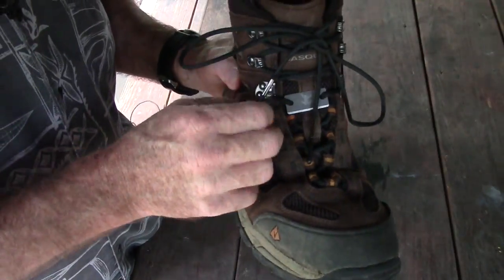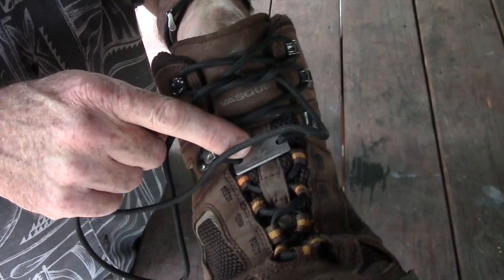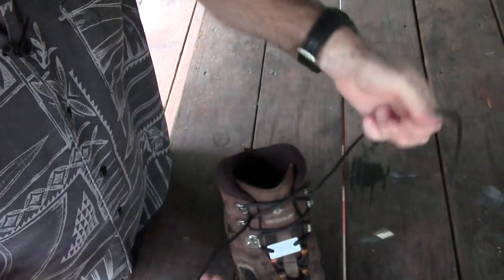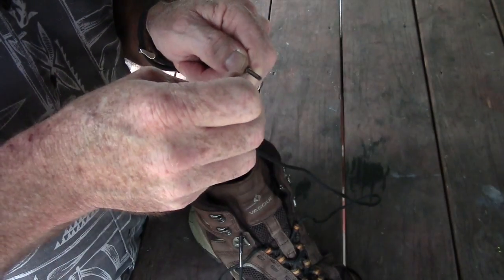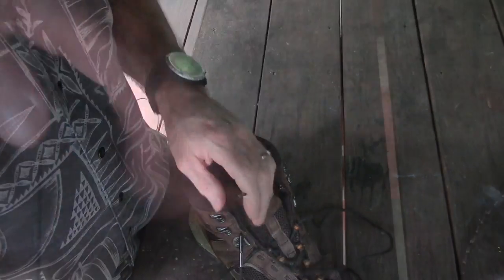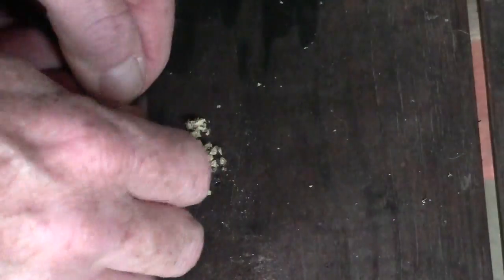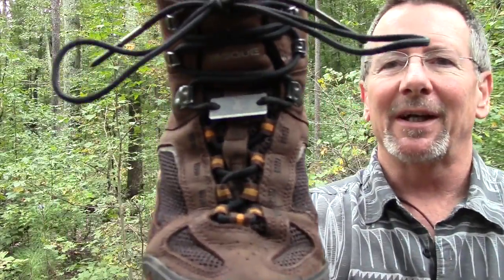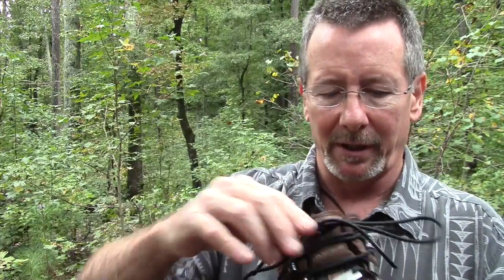Fire Laces - Coolest Survival Gear of the Year - Firestarter Videos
These Fire laces from the folks at Survival Frog are the coolest boot laces I have ever seen. They are made of 550 paracord with little ferro rods on each end and a striker/blade that threads in the laces.